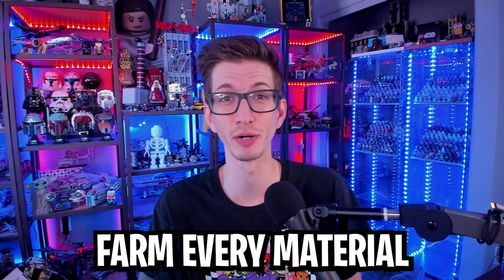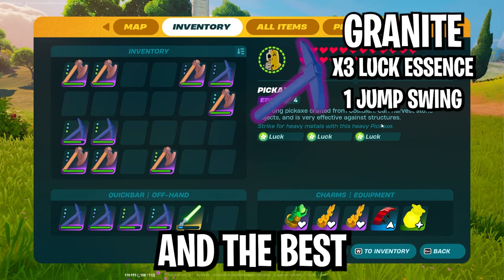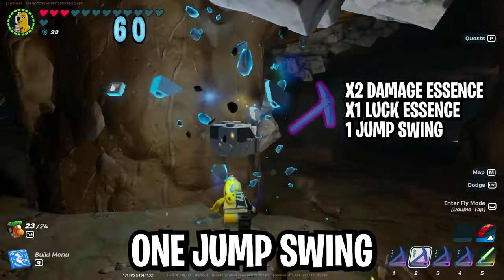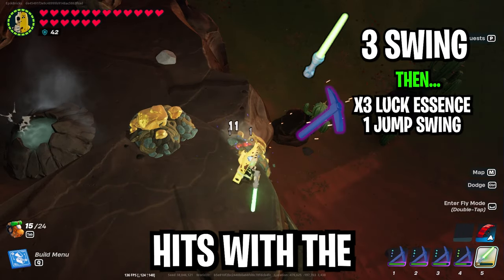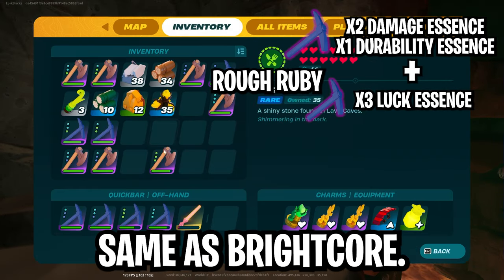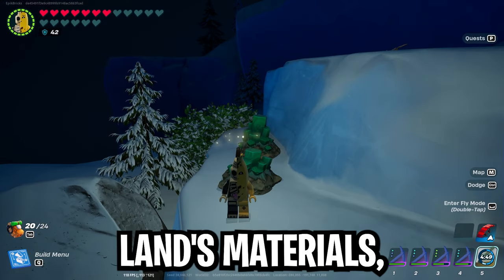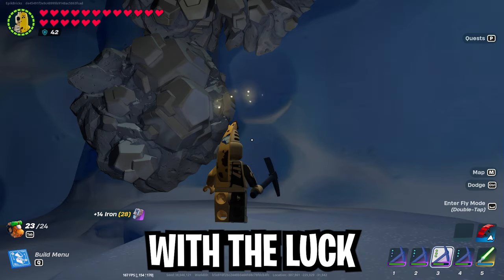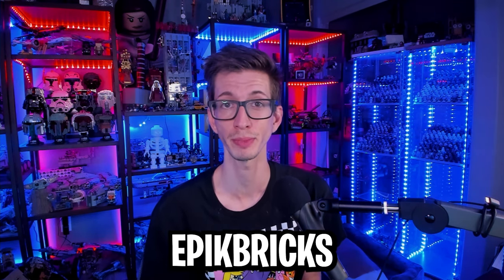How to FARM Materials FASTER in LEGO Fortnite!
Now that jump swing/attacks do DOUBLE damage it is now possible to farm materials EVEN FASTER when using essences like damage and luck!

in this guide ill show you the most optimal essence/attack combinations to farm with maximum efficiency so you can farm materials as FAST as possible!

0:00 Intro
1:32 Granite
1:53 Wood
2:21 Flexwood
2:49 Marble
3:21 Knotroot
3:33 Rough Amber
4:49 Brightcore
6:07 Rough Ruby
6:40 Obsidian
7:08 Copper
7:42 Malachite
8:05 Rough Sapphire
8:55 Iron
9:50 Frost Pine